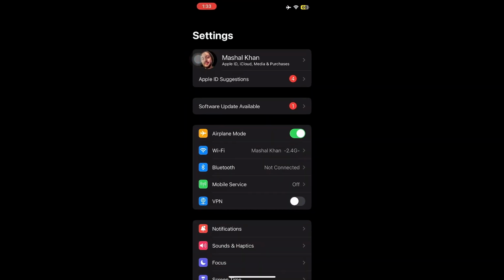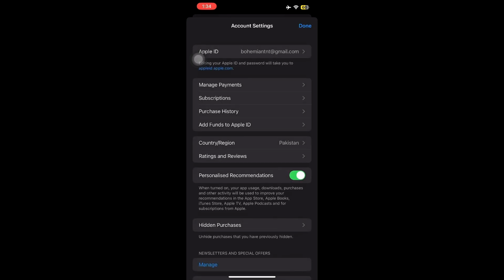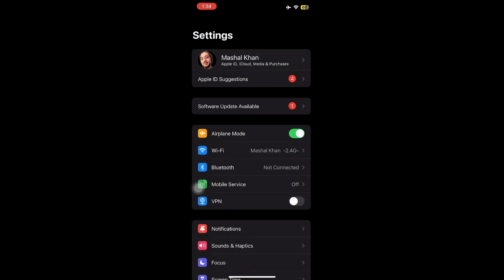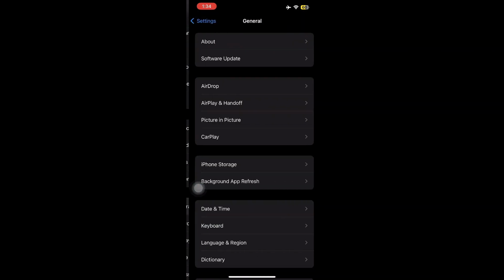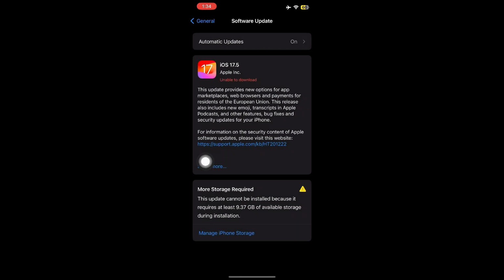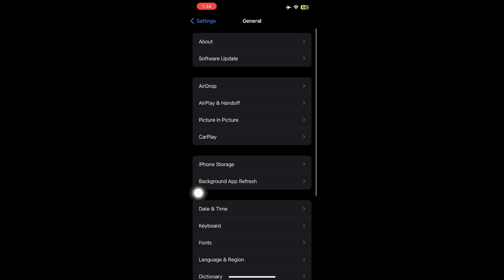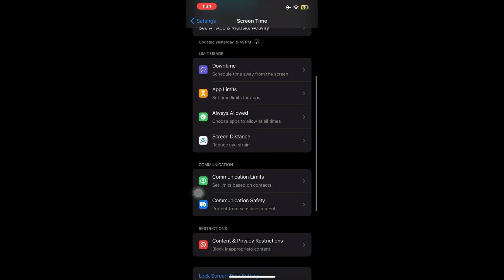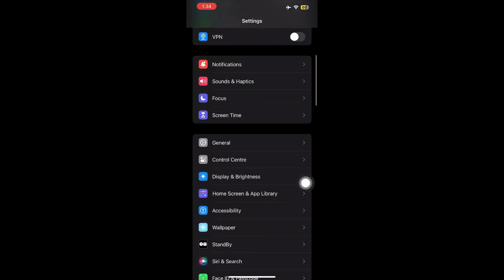How To Fix Could Not Add Card Try Again Later or Contact Your Card Issuer For More Information Apple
In This Video, I Will Show You How To Fix Could Not Add Card Try Again Later or Contact Your Card Issuer For More Information Apple